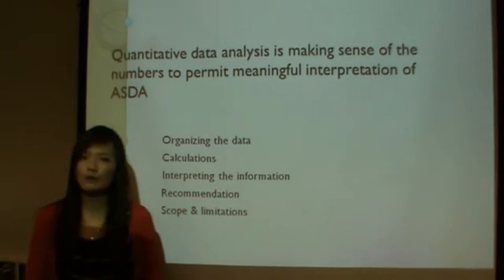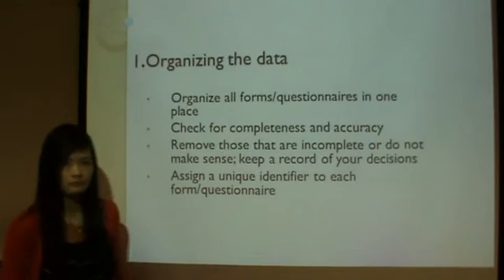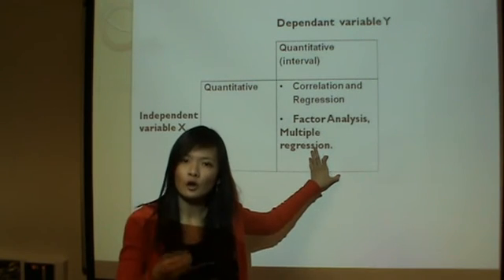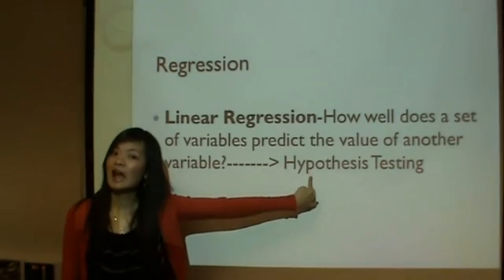Research & Professional Skill.avi